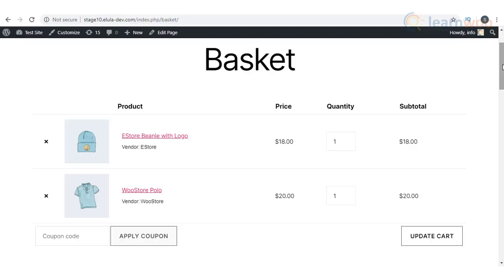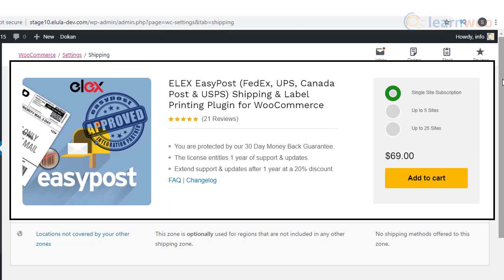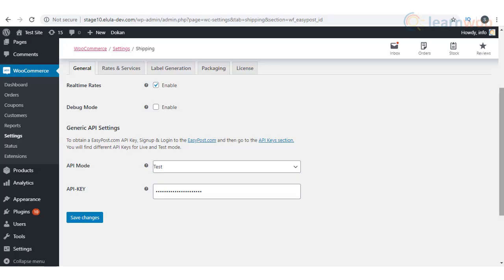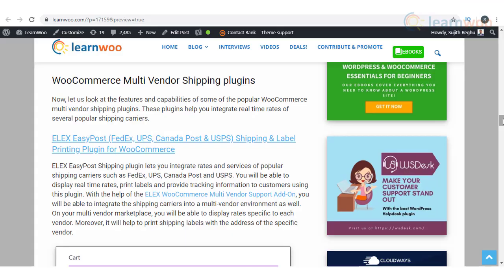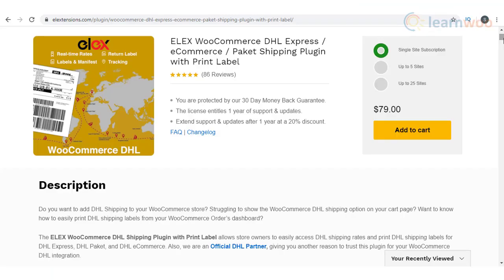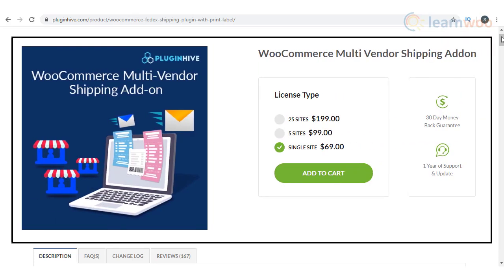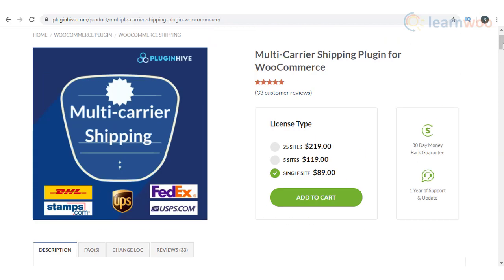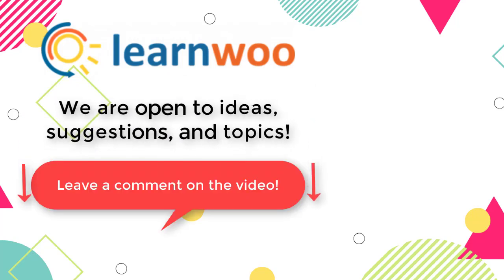5 Best WooCommerce Multi Vendor Shipping Plugins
Explore the plugins:
1. ELEX EasyPost (FedEx, UPS, Canada Post & USPS) Shipping & Label Printing Plugin for WooCommerce
2. ELEX WooCommerce DHL Express / eCommerce / Paket Shipping Plugin with Print Label
3. WooCommerce FedEx Shipping Plugin with Print Label
4. WooCommerce UPS Shipping Plugin with Print Label
5. Multi-Carrier Shipping Plugin for WooCommerce
9. WC Marketplace -
10. YITH WooCommerce Multi-Vendor Plugin
Setting up shipping in a multi vendor store with multiple scenarios

How will you integrate rates and services of popular shipping carriers to a multi vendor store? In this video we will tell you how, and also help you familiarize yourself with the best WooCommerce multi vendor shipping plugins.

Suggested reading:
1. How to Set Up WooCommerce Flat Rate Shipping in Easy Steps
2. How to install WordPress?
3. 15 Best Code Editors for Mac and Windows to Edit WordPress & WooCommerce PHP, JS & CSS Files
4. How to Find Post ID on your WordPress Site (and why do you need it?)
5. What are WordPress hooks? How do actions and filters help to extend the functionality?
6. 5 Helpful WordPress Tips for Beginners
7. What is WordPress Multisite and how to set it up with WooCommerce? (with Video)
8. WordPress Troubleshooting – Guide to basic WordPress problems and their solutions
9. Best WooCommerce Multi Vendor Booking Plugins